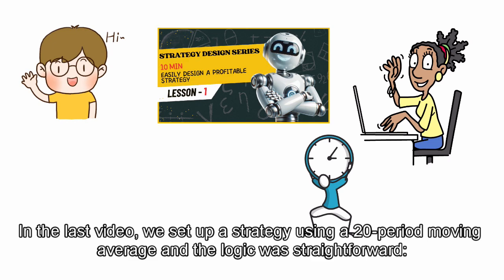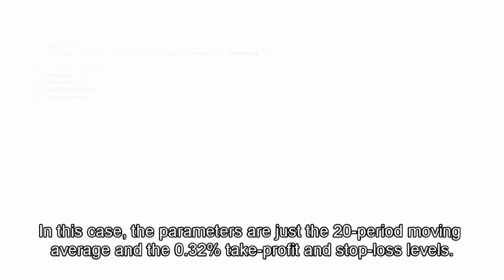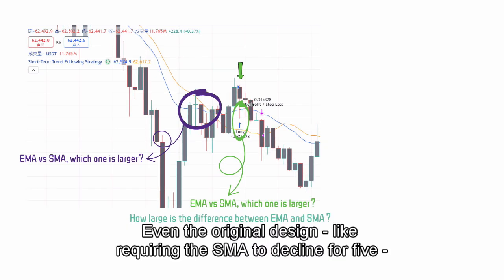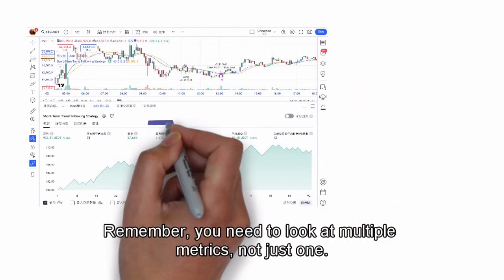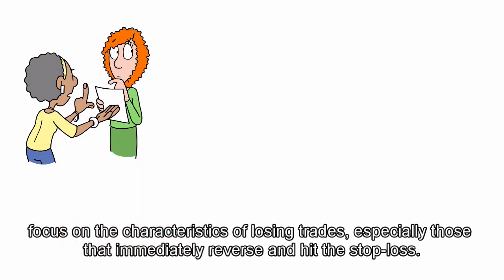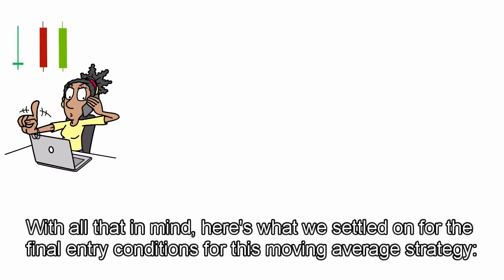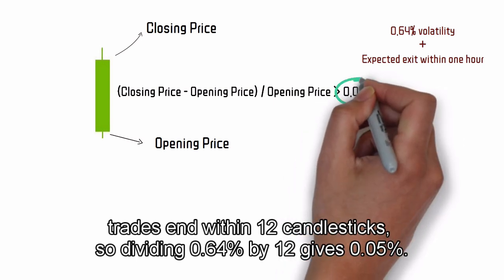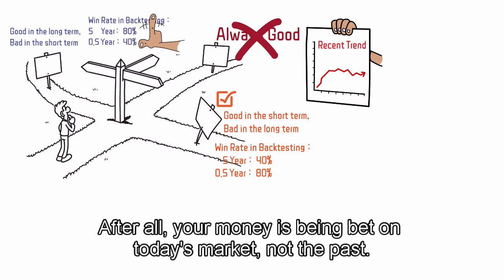【AI】+【Trading】Give Yourself 12 Minutes to Learn How to Optimize a Trading Strategy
No trading strategy can remain a classic or make you big money forever. So, how do we optimize a trading strategy? And what if you don’t know how to code—can you still optimize it? Don’t worry! All you need is 12 minutes, and you’ll easily learn how to refine your trading strategy!